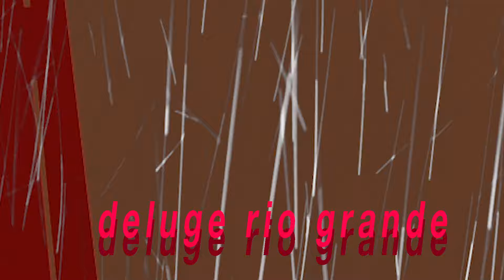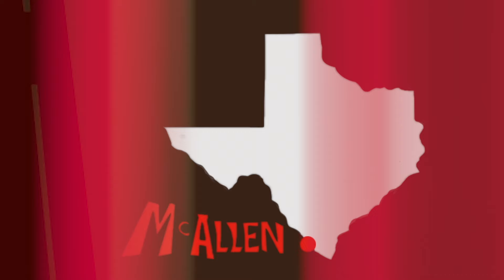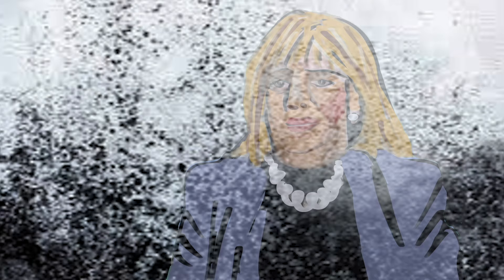"deluge rio grande"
poetry/voice by Davida Singer
video by Anney Bonney

"deluge rio grande" is part of the series, Poems for Blue Voice.

In this moment of shift and transformation, the blue voice emerges. She calls for social justice in the face of sexism, racism, anti-immigrant sentiment and hostile borders, even wars. Instead of fear and hatred, she ignites creative impulse, compassion and improvisation. How can we learn to listen to a collective inner voice and reshape a more inclusive future, city, country, world?

Poet/performance artist Davida Singer has authored three collections -- Shelter Island Poems, Port of Call, and Naked Romance and Then Some. Multimedia projects include Naked Romance with composer John Rangel and Swiss artist Nicole Schmoelzer, and Khupe with composer/trumpeter Frank London, bassist Ken Filiano, and others. Her work has been performed on the stages of The Kitchen, HERE Arts Center, SVA Theatre (NYC), GiG Performance Space (Santa Fe), and The Harwood Museum of Art and SOMOS (Taos, NM). Her video poems will be on view at Santa Fe's Currents Festival 2022, June 17-26. A recipient of fellowships and grants from The Helene Wurlitzer Foundation and CUNY, Davida teaches creative writing and lit at SVA and Hunter College in Manhattan, practices yoga, and swims wherever she can.

New York-based artist Anney Bonney escaped Wellesley College to live in a treehouse in Hawaii. Now many years later she's still painting and making videos, having been a contributing arts editor at Bomb magazine and the co-director and founder of Antenna TV with Caterina Verde. Her best time ever? Being the video/performance curator and media gallerist at the Kitchen. Most dubious distinction? Being the last performance director at Pseudo.com. Her moving images have been shown at MoMA, the Tribeca Film Festival, Lincoln Center, the Brooklyn Museum, the Rotterdam Film Festival, Berlin's Transmediale, and the Cinémathèque Française among other venues. Currently she teaches at the School of Visual Arts and Parsons School of Design in New York.

Frank London is a Grammy-award winning trumpeter-composer and co-founder of the Klezmatics. He composed 1001 Voices - A Symphony for a New America; and music for the Yiddish-opera-in-a-Cuban-nightclub Hatuey Memory of Fire; multi-art spectacle Salomé Woman of Valor; folk-opera A Night in the Old Marketplace, Pilobolus Dance Theater’s Davenen; Tony Kushner’s A Dybbuk, and John Sayles' The Brother from Another Planet. He has worked with John Zorn, Karen O, Itzhak Perlman, Pink Floyd, LL Cool J, Mel Tormé and Lester Bowie, and is featured on over 500 recordings.